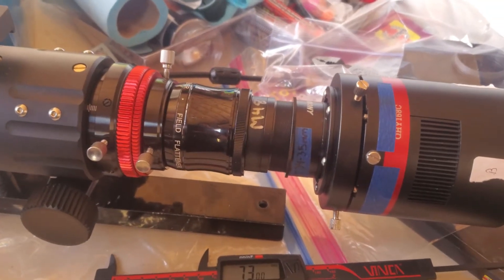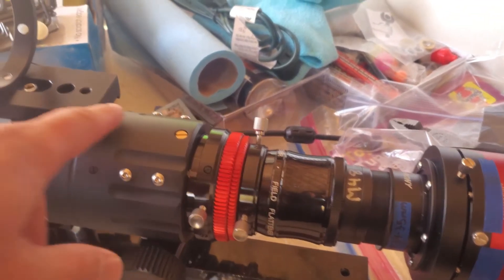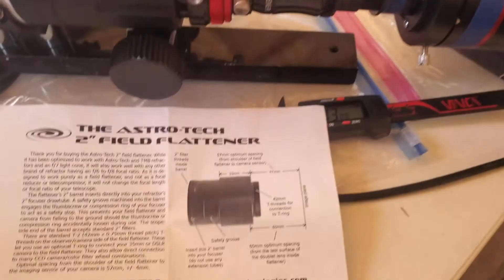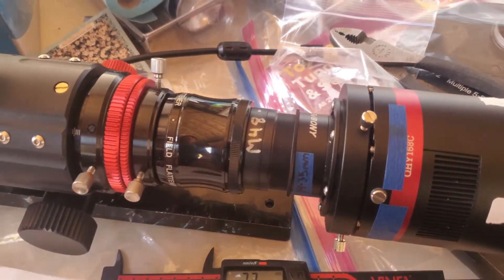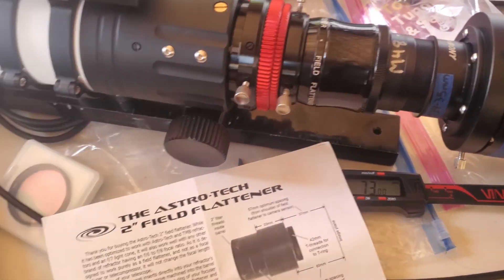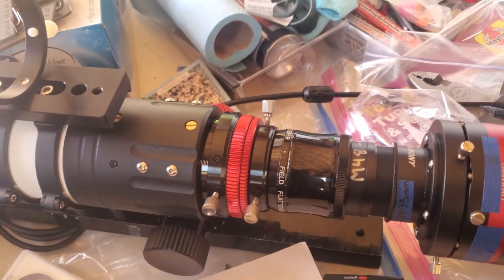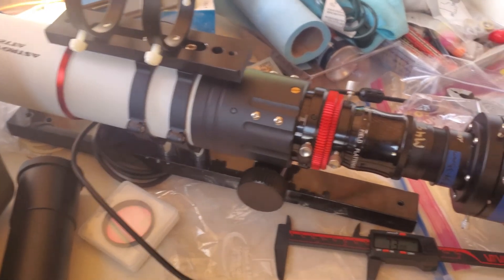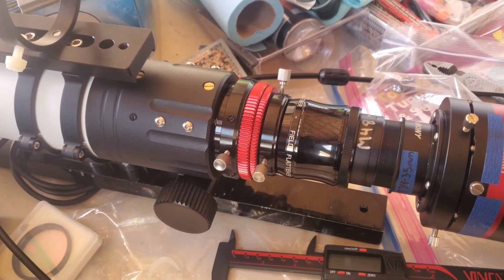Backspacing, flexure, sensor tilt = stretched stars?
I'm having issues with stretched stars using an Astro-tech AT72EDII and QHY 168c camera. I have tried both a Hotech flattener, and the Astro-tech flattener. I have tried several different backspacings. It seems I get the best results with somewhere around 73mm. The recommended spacing is around 57mm +/- 4mm. What gives?